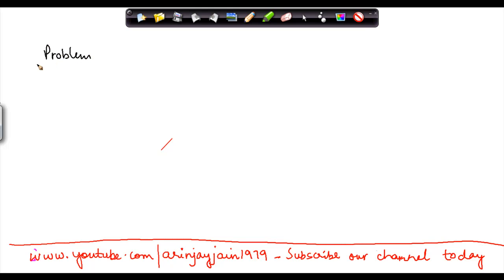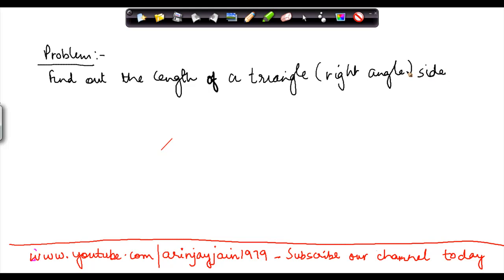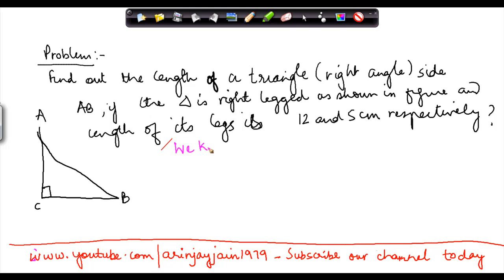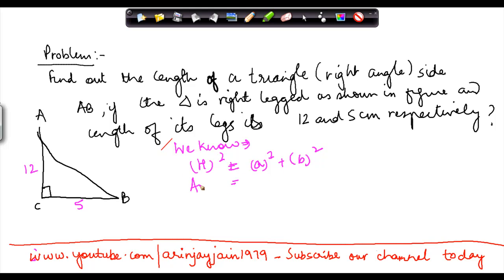Right angled Triangles - Problem 1 - Geometry - Maths - Class 7/VII - ISCE,CBSE - NCERT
Learn About - Right angled Triangles - Problem 1 - Geometry - Maths - Class 7/VII - ISCE,CBSE - NCERT